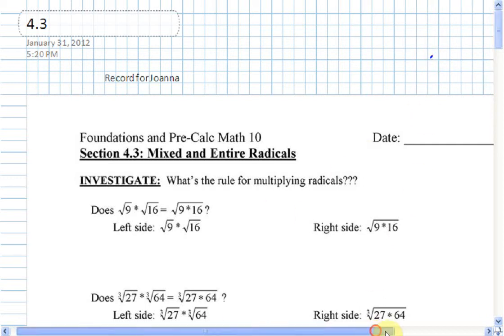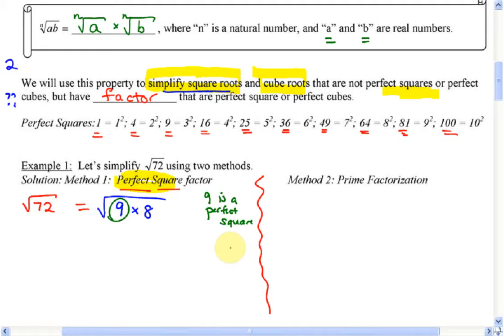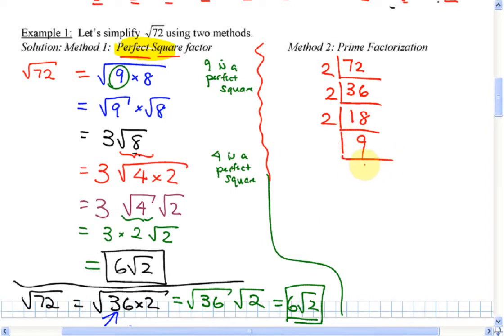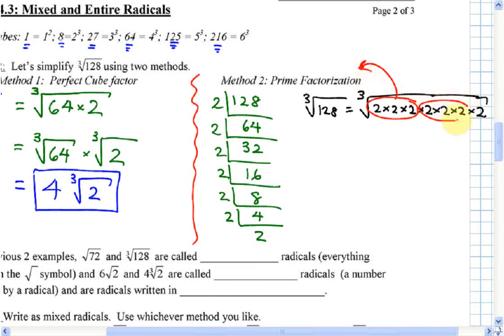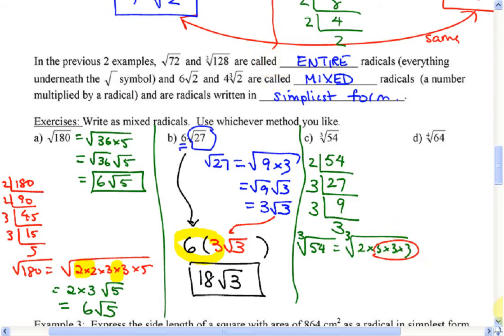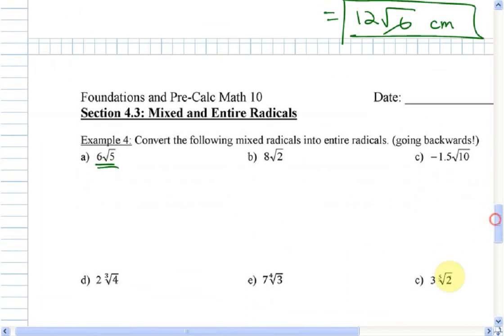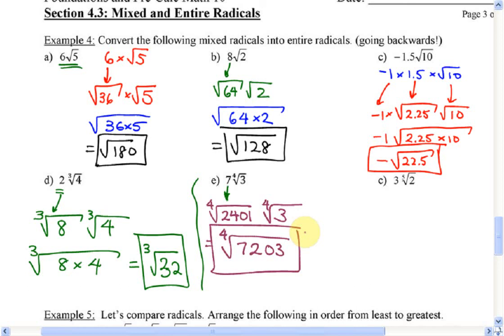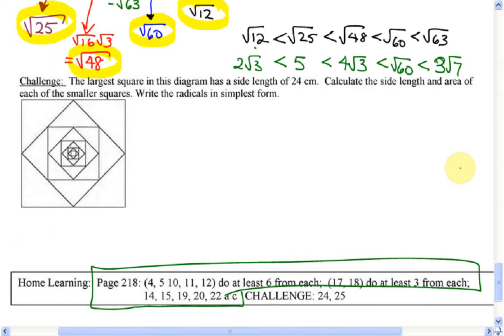F P C Math 10 sec 4.3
mixed and entire radicals